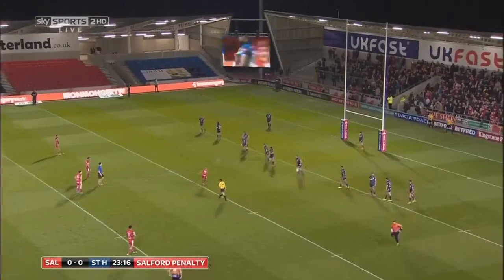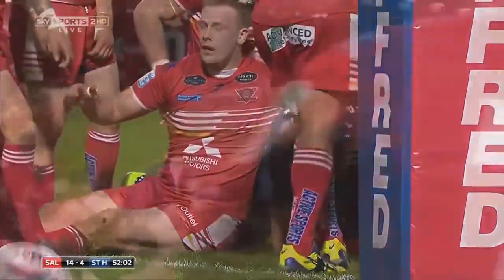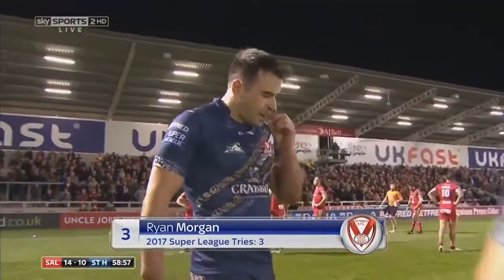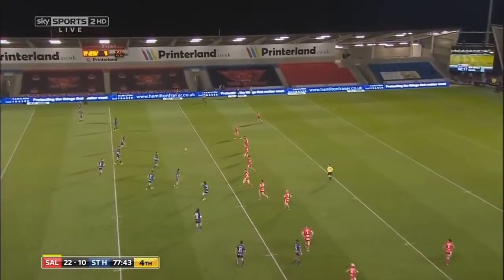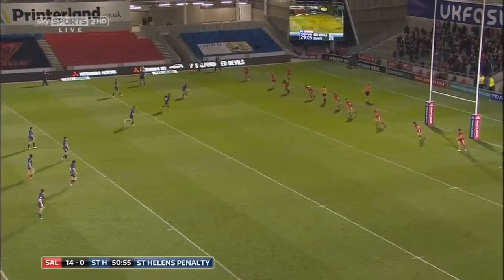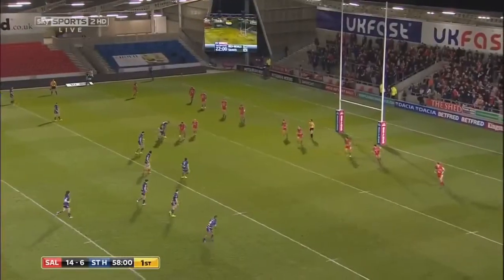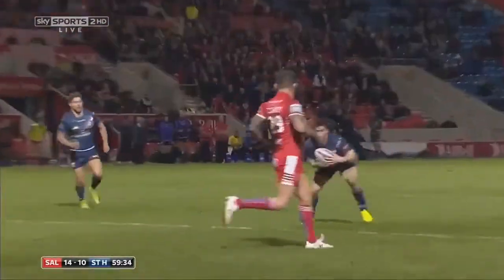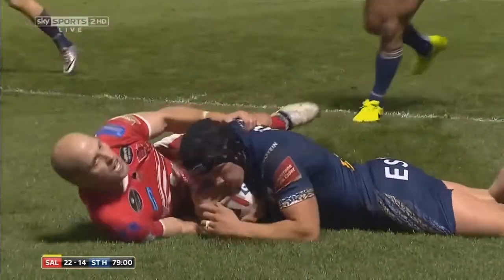Salford 22 - 14 Saints rd8